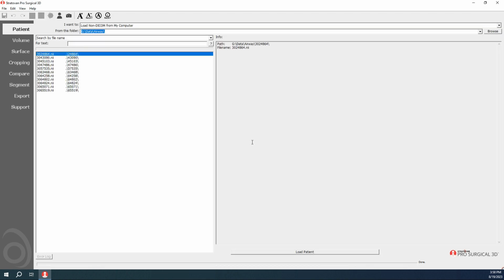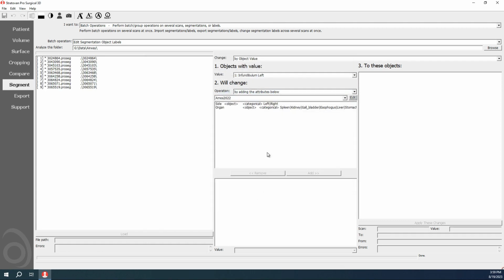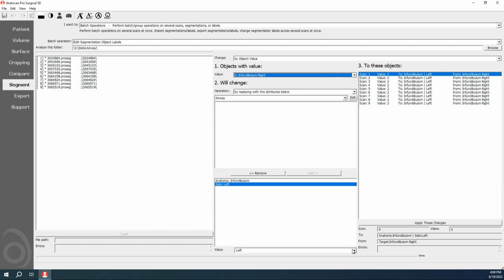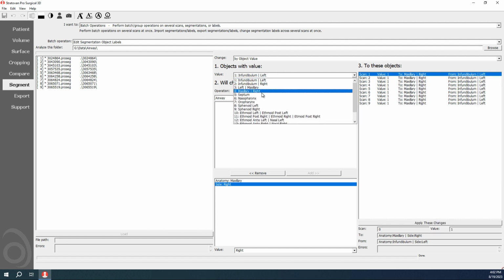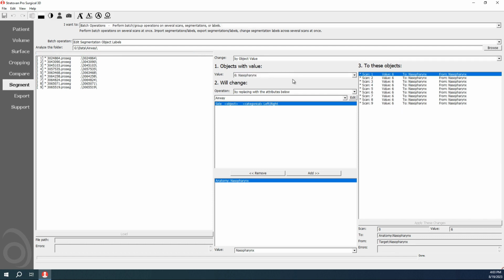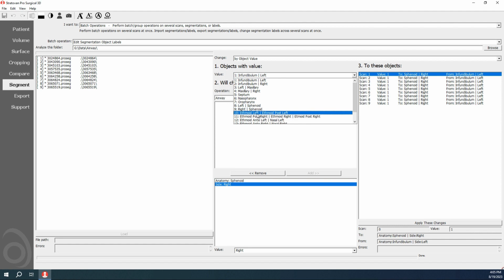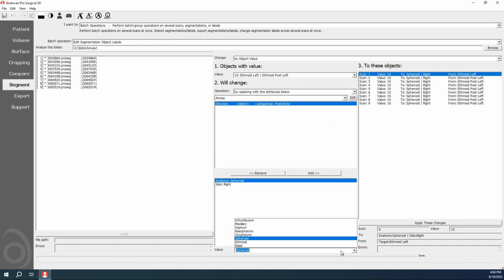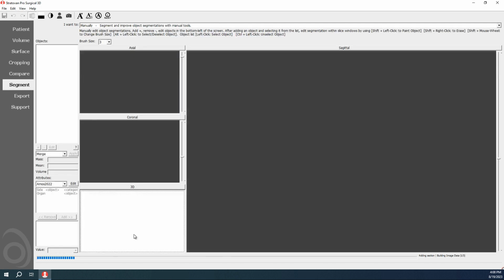1. Attribute Labeling in Airway Segmentations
Part 1/2: After completing the import process, review scans to confirm accuracy. Create an attribute label database for airway anatomy and left/right sides. Assign these attributes to anatomic regions/objects for consistency across your dataset